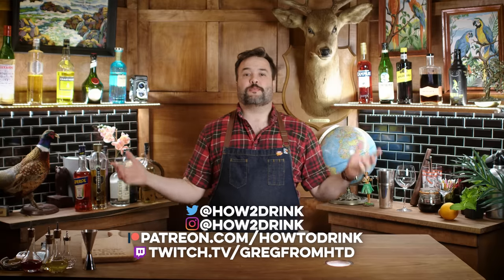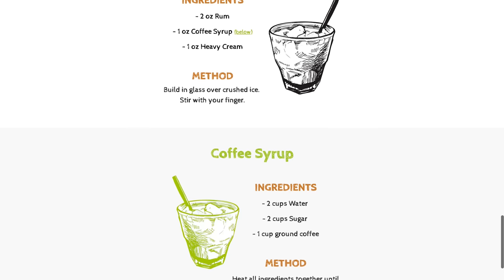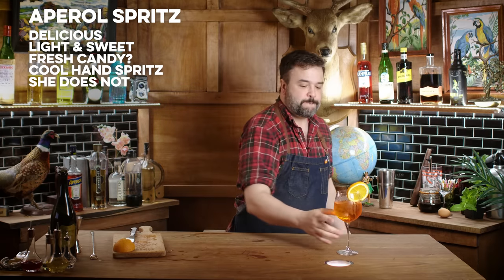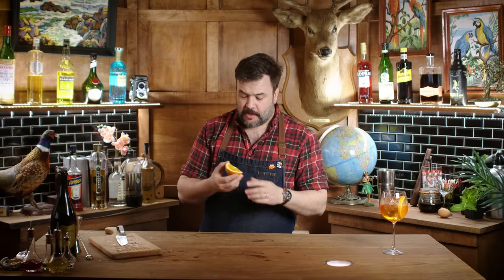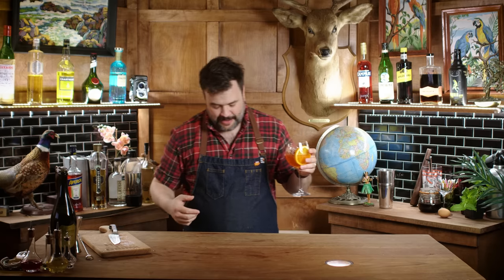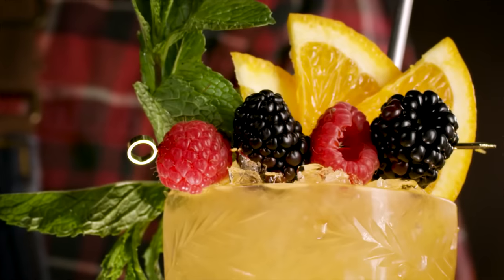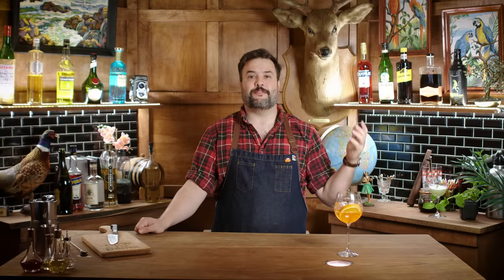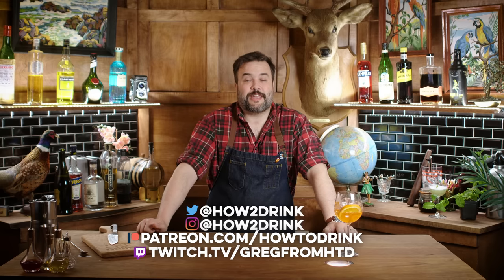Ten Best Drinks for Spring | How to Drink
Today I'm presenting my ten favorite drinks for spring, light, refreshing, approachable, and fun!

Aperol Spritz:
In Glass
Crack Ice
2 oz. -or- 60 ml Aperol
3 oz. -or- 90 ml Prosecco
2 oz. -or- 60 ml Seltzer
Stir to incorporate
Garnish with Orange Wedge

Pimm's Cup:
In Glass
1-2 Cucumber Ribbon
1-2 Apple Ribbon
Few slices lemon
Few slices of strawberry
Pack in glass with Ice
2 oz. -or- 60 ml. Pimm's #1
4 oz. -or- 120 ml. Lemon Soda
Garnish as you see fit

Sherry Cobbler:
In Shaker
Throw in a few Orange Slices
.5 oz. -or- 15 ml. Simple or Gum Syrup
4 oz. or 120 ml. Sherry (Lustau Amontillado Sherry)
Garnish with Oranges, Some Mint, and Berries

Mint Julep
In Glass
~.5 oz. -or- ~ 15 ml. Simple Syrup (to taste)
2 Dashes Angostura Bitters
A plethora of mint leaves
3 oz. -or- 90 ml. Bourbon (Buffalo Trace or Old Grandad Bottled in Bond)
Muddle it
Fill beaker partway with crushed ice
Swizzle it
Top it up with ice
add a bouquet of several sprigs of mint

Gordon's Cup:
In Shaker
8 Lime Wedges
4 Cucumber Wheels
.75 oz -or- 22 ml. of Simple Syrup
2 oz. -or- 60 ml. London Dry Gin (Gordon's London Dry Gin or Fords)
Garnish with Cucumbers & Limes
Add Pinch of Salt & Pepper

Earl Gry MarTEAni:
In Shaker
1 oz. -or- 30 ml. Simple Syrup
1.5 oz. -or- 45 ml. Infused Gin (Tanqueray was used in the original recipe, Fords used in this episode)
1 egg white
dry shake
shake again and strain into sugar rimmed coupe

Gin Whisper:
In Shaker
Add 3 mint leaves
.25 oz. -or- 7 ml. of Simple Syrup
Muddle
.25 Oz. -or- 7 ml. St. Germaine
2 oz. -or- 60 ml. of Gin (Bulrush)
1 Egg White
Dry Shake
Add ice and shake again
Strain into glass
Garnish with Mint Leaf

Caipirinha:
In Shaker
Two Barspoons of Superfine Sugar
1 whole lime quartered
2 oz. -or- 60 ml. Cachaça (NovoFogo)
Shake over ice
open pour into glass

Paloma:
In salt rimmed glass
4 Lime Quarters
2 Wedges Grapefruit
Muddle
2 oz. -or- 60 ml. Tequila (Fortaleza Reposado)
3 oz. -or- 90 ml. Grapefruit Soda
Garnish with Fresh Mint"

Shelby Benton
Dennis Groome
Ryan Wolfe
Aditya Choksi
Whiskey Tribe
William Madrid
Thomas D Choate
Erik Språng
Nicholas Tsotakos
Bradley Cronk
James Evans
Adam Doyle
Todd Swain
Kimber Guzik
Bill
Richard Rappuhn
Affable Kraut
Jeff Lewis
Huyen Tue Dao
Jacob Pizzuto
Lee M Geller
Alex Bertrand
Olivia
Daniel Batson
Magnus Gezelius
Charles Armstrong
Christy Rusk
James Ives
Christopher
That One Guy
Anne Burns
Robert Hilts
Jacob Scida
TsubasaAkari
Richard Trimble
Stacy Ferguson
Marcus
Sarah Chapin
Brandon Mayotte
Jeremy Samuels
Marcus Larsson
Adam Van Ost Schrot
Joshua Church
Georgia Bowles
Kira Metoyer
Manuel Fihman
Chase Arviso
Ronald Wolcott
Kevin Hogan
Heather Briana

Directed by: Greg
Edited by: Rachel Ambelang & Greg
Produced by: Meredith Engstrom & Stefano Pennisi & Greg
Cinematography by: Greg
Created by: Greg